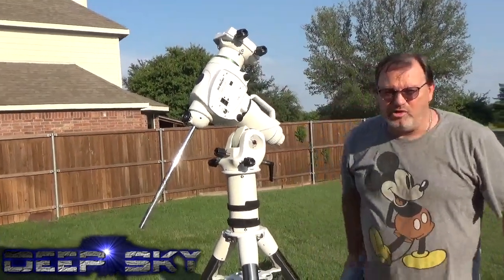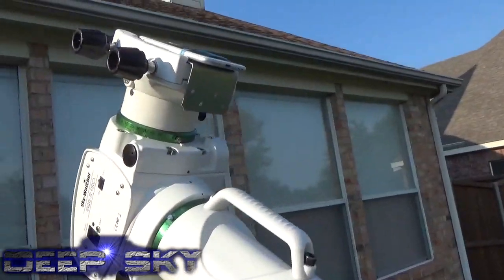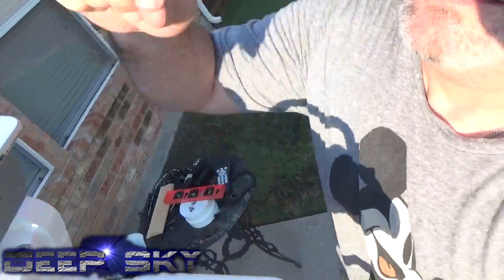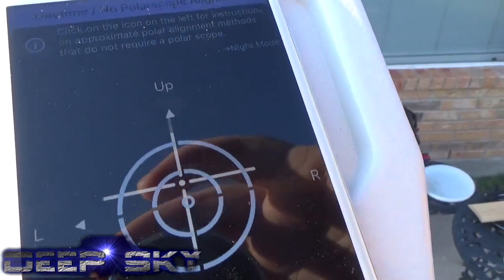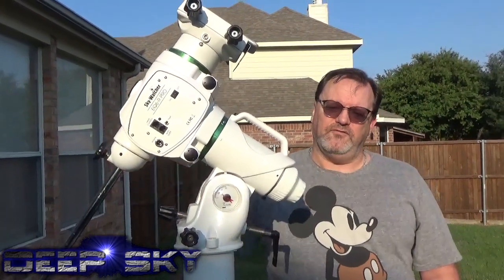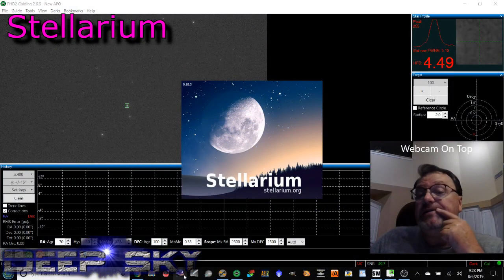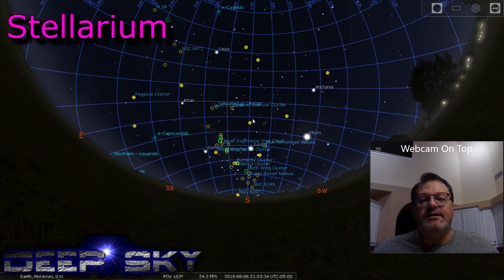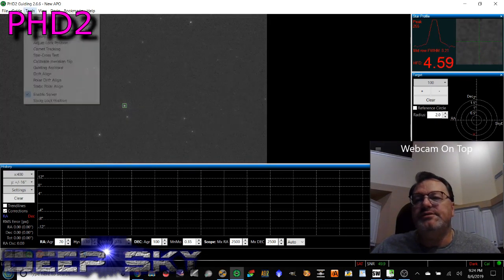Video #3 Polar Alignment w/out Polaris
How to polar align your equitorial mount without polaris for astrophotography.